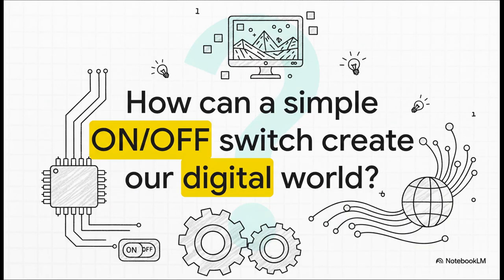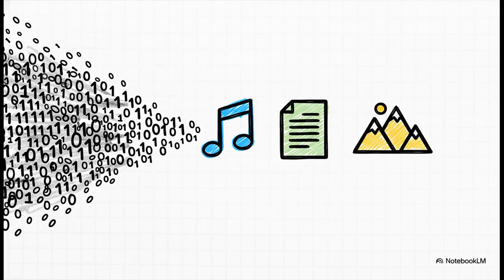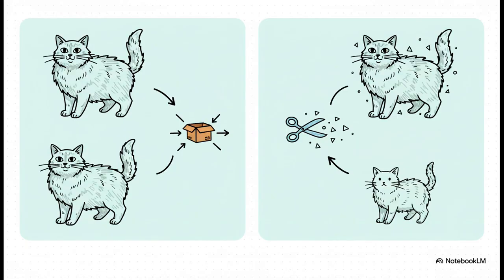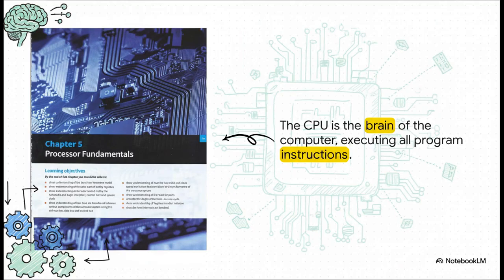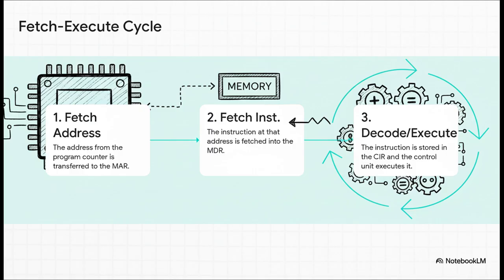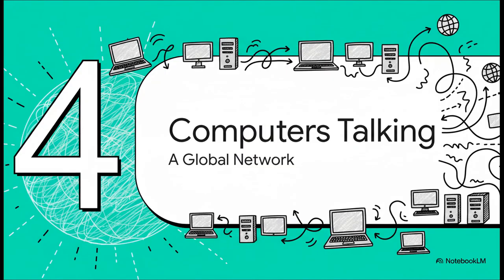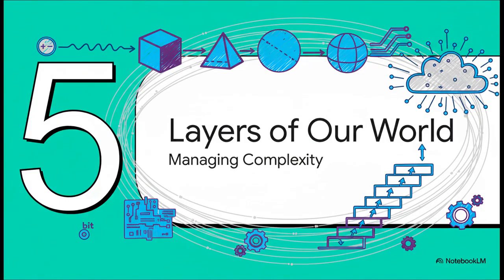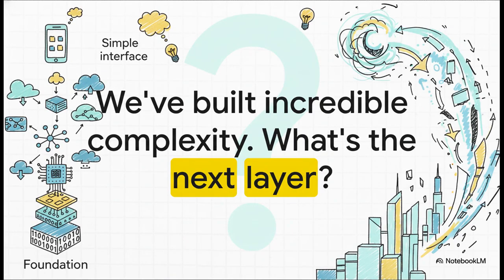From a Switch to the World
The material consists of excerpts from the Cambridge International AS and A Level Computer Science Coursebook, providing a structured academic guide intended to develop theoretical knowledge and practical computing skills. The early chapters focus on fundamental topics, detailing how information is represented internally, from number systems and character sets to the encoding of images and sound. A large section of the coursebook is devoted to programming methodologies, covering the structure of algorithms, expression of solutions using pseudocode, data structures like arrays and linked lists, and object-oriented paradigms. Additionally, the text addresses complex computer systems, including the components of the CPU, secondary storage devices, network topologies, communication protocols, and database design principles like normalization. Finally, the material outlines software development life cycles, teaching students about system software, error handling, various testing methods, and the legal and ethical requirements related to data security and copyright.
The Cambridge International AS and A Level Computer Science Coursebook provides a comprehensive, guided curriculum designed to build both theoretical knowledge and practical computing skills. The resource is meticulously structured, utilizing clear learning objectives, illustrative Worked Examples, and extensive Exam-style Questions to ensure students achieve progressive mastery. Key themes explored span foundational topics like Information Representation and CPU architecture, as well as advanced concepts in networking, software development methodologies, and object-oriented programming. This robust framework supports students in consolidating knowledge and applying complex concepts effectively across languages such as Python, VB.NET, and Pascal.